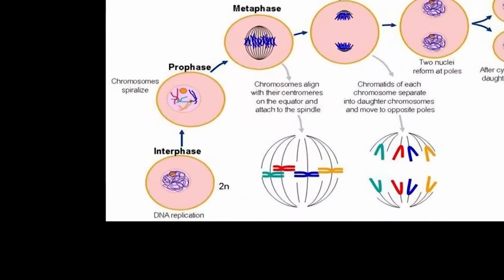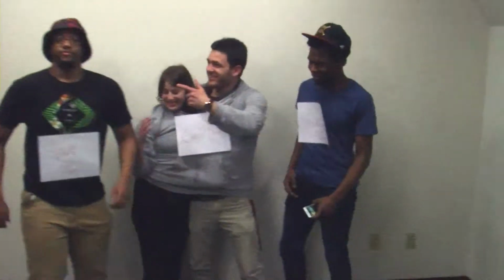The Inner Workings of the Cell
A brief overview of both Cell Organelles, and Division.